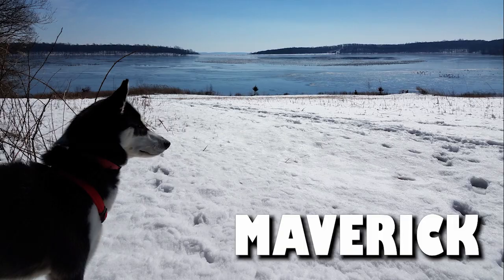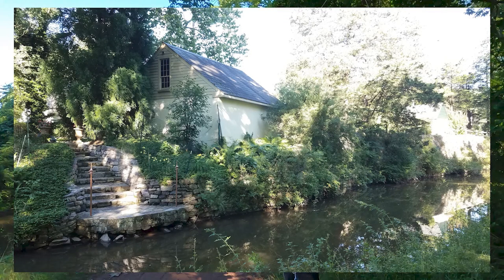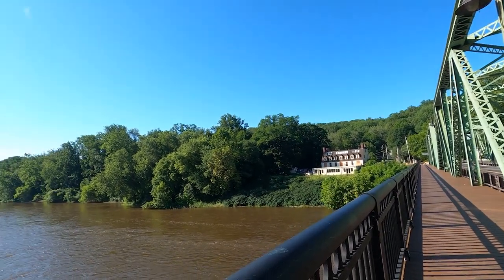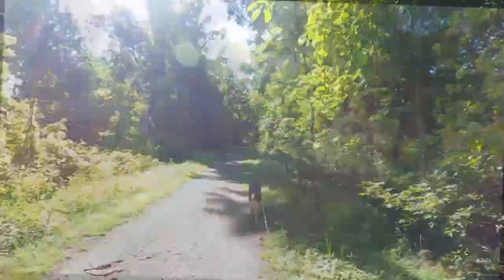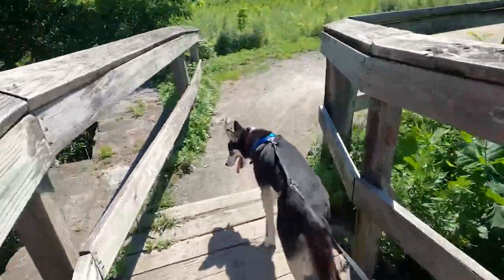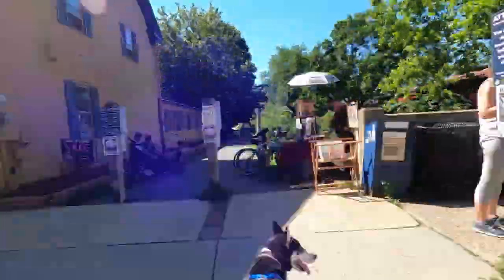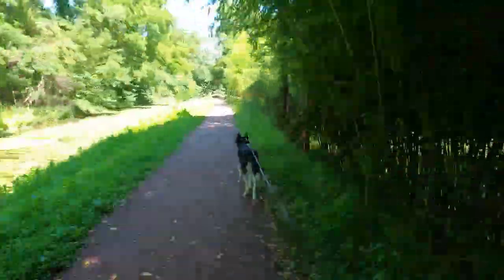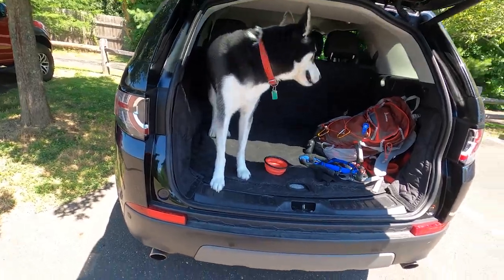Husky Goes Hiking - Delaware Canal Tow Path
Welcome to our first episode of Husky Goes hiking!  In this episode we are hiking a stretch of the Delaware Canal Tow Path along the Pennsylvania - New Jersey border.

Maverick and I hope you enjoy this video, and we would welcome any suggestions you may have.

For information on what we used to shoot this video, click these links:

GoPro Hero 8
Newwer Action Camera Kit
Samsung S7

Any support would be appreciated!

Locations:

New Hope, PA
Centre Bridge, PA
Stockton, NJ
Lambertville, NJ

As always, Maverick and I would like to give you a big welcome to our video and if you enjoy this video, you can really help us out by hitting that like button.

In today’s outdoor adventures, we will be hiking a section of the Delaware River Canal Towpath located in South east Pennsylvania starting from New Hope Pennsylvania to Centre Bridge and then returning southbound from Stockton to Lambertville on the New Jersey side. So without any further ado let’s get hiking! )

We started off from a small park adjacent to the Delaware Canal State Park, about a thousand feet north of the Route 202 Pennsylvania New Jersey Bridge.
Just up ahead is our first exciting view of some local water-based wildlife. This is a Great Blue Heron which is the largest of Heron in North America. It’s relatively rare to see these in the area so this is quite a treat.
Coming up next are a pair of Mallard ducks. We have a number of different types of ducks in PA, and while these are relatively common, these little guys always bring a smile when seen.
While the canal is no longer used as a means of transportation today, it still brings many visitors who enjoy walking the tow path used by mules, donkeys and horses to pull canals up and down this scenic pass way. This 60 mile route brings with it a variety of water based wild life as well as picturesque buildings maintained from yesteryear as well as amazing examples of more modern architecture.
This area is very artistic and you often see some pretty cool examples of creativity all up and down this canal.

At this point, we were just south of Center Bridge, so I stopped to give Maverick some water as well as some Husky zoomie time.

Center Bridge, PA and Stockton, NJ are connected by a small two lane metal mesh bridge that provides some really great views of the Delaware. For you history buffs, this is about 11 to 12 miles north of where George Washington crossed the Delaware in the Revolutionary War.

This canal has an interesting history as well. At the dawn of the Industrial revolution in America, before the rail system grew to its height in the mid-20th century, Canals formed a large part of the transportation system that allowed passage of good and raw materials between ports, manufacturing and resource centers. This was the case here where raw materials travelled from Bethlehem Pennsylvania in the form of coal and iron for steel production to the manufacturing port of Philadelphia with other goods traveling between as well.

About midway through to Lambertville, NJ, we came across this old 1950 refrigerator, now converted to a mini, outdoor public library.

Speaking earlier of railways, just up ahead here is an older milling facility. While the facility is still in use today for Asphalt milling, the connecting railway is no longer in use and has fell into disarray as many of our railways have with the introduction of automotive transportation.

At this point, we are just entering the outskirts of Lambertville

The canal water level is maintained by a series of interconnected locks and spillways. While many of the locks are no longer in use, most of the spillways have been mostly maintained.